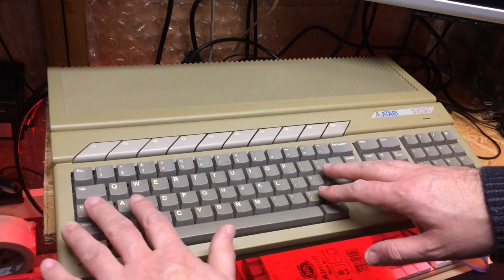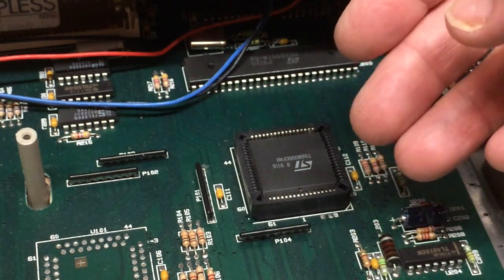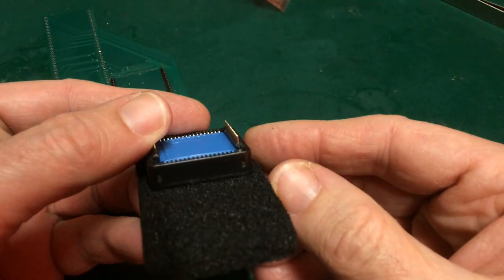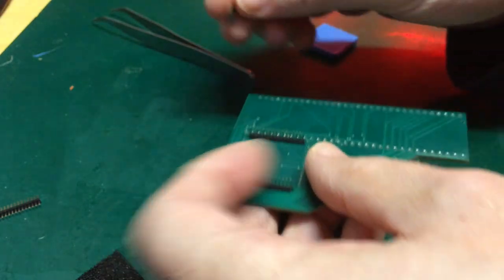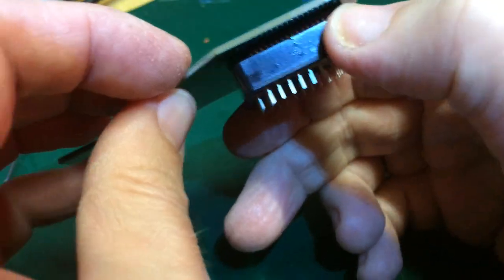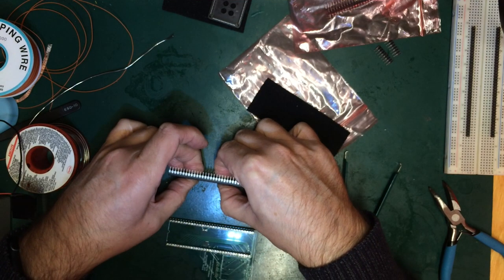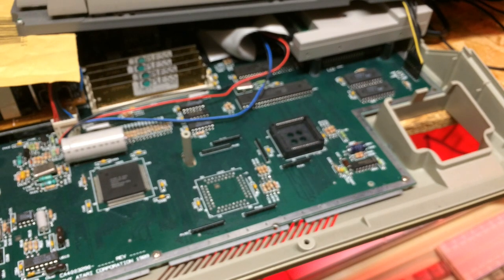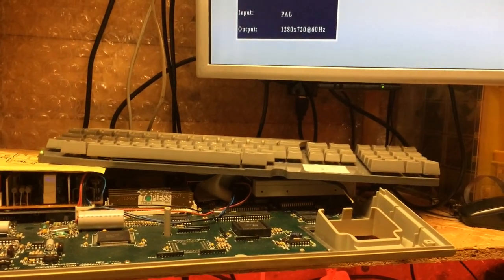Looking at a prototype DIP64 CPU adapter for STE expansions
Exxos made a few prototype PLCC68 to DIP64 CPU adapters available in his store. I tried to figure out how to build one up and see if I could get it working.

These were designed with the Terriblefire TF536 ST variant in mind, but if the technique can be perfected, they could open the door to the plethora of DIP64-based ST upgrades being used on the ST.

0:00 The STE's PLCC CPU and why it's a problem
10:05 Introduction to the adapter
11:50 How to align the pins. Method 1.
28:45 Method 2.
34:18 Continuity testing
40:37 adding the DIP socket
43:13 Discontinuity testing
46:29 CPU time
48:01 Removing the old CPU
50:30 First try at insertion
52:00 Great success!
55:40 A better insertion attempt